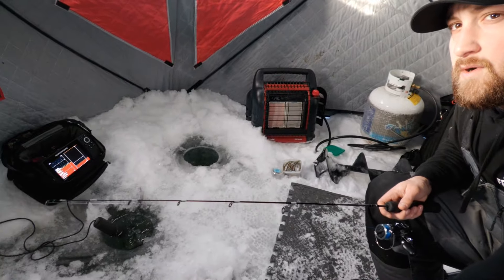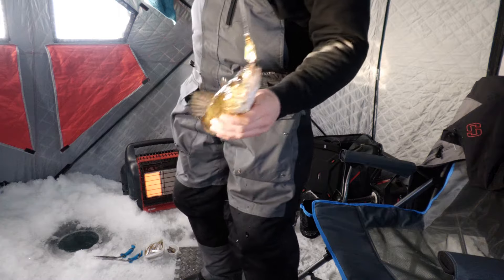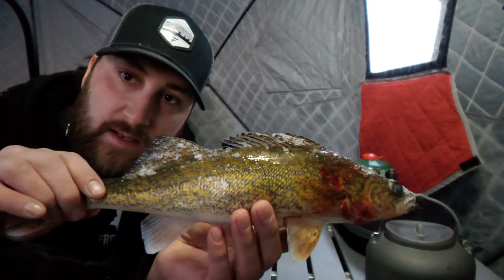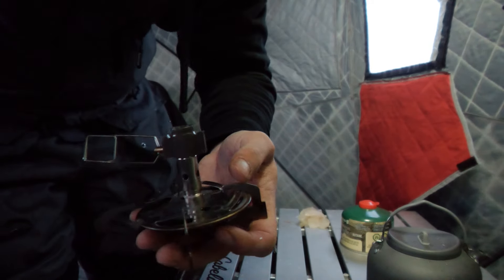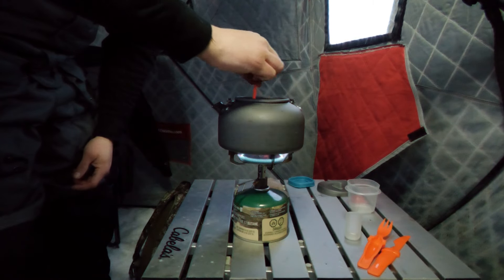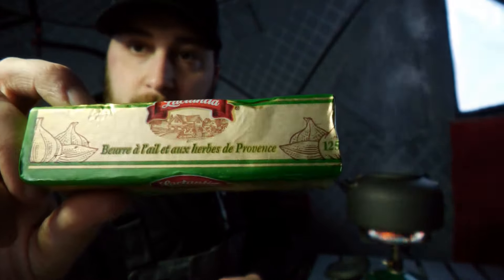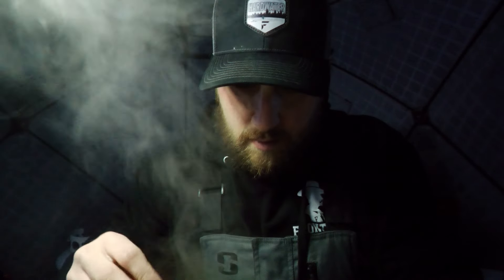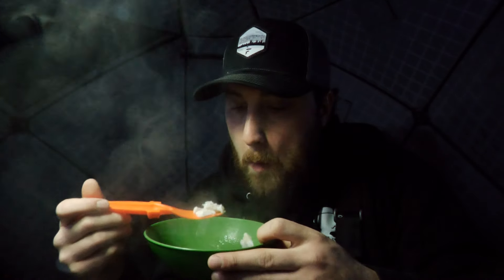CATCH AND COOK! THE EASIEST WAY TO COOK WALLEYE?!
Forget the grease and the mess! All you need is water, vinegar, garlic butter and a pinch of salt & pepper.
Follow along to see one of the easiest ways to cook walleye while you're out ice fishing!